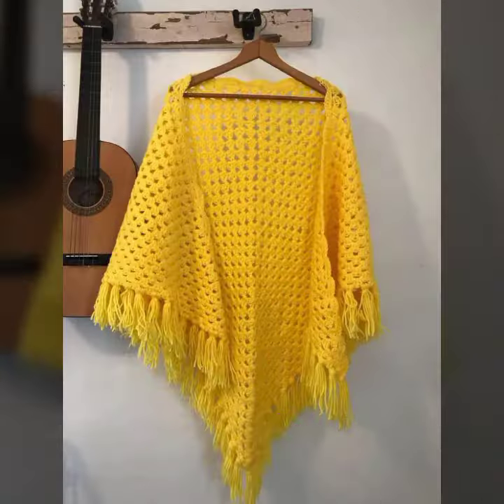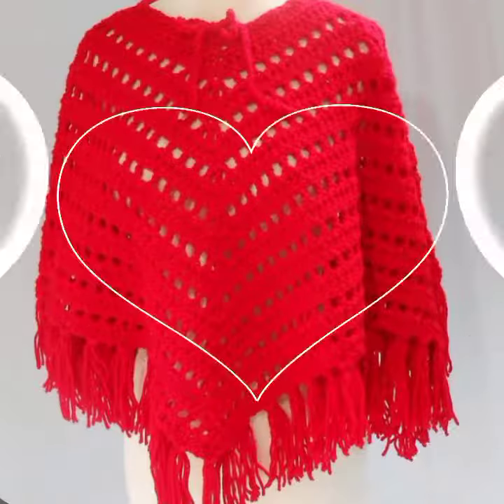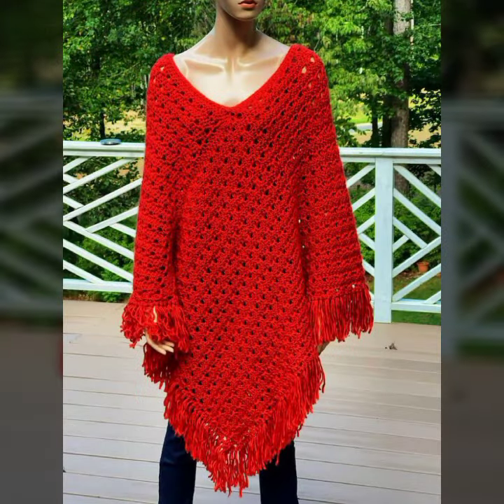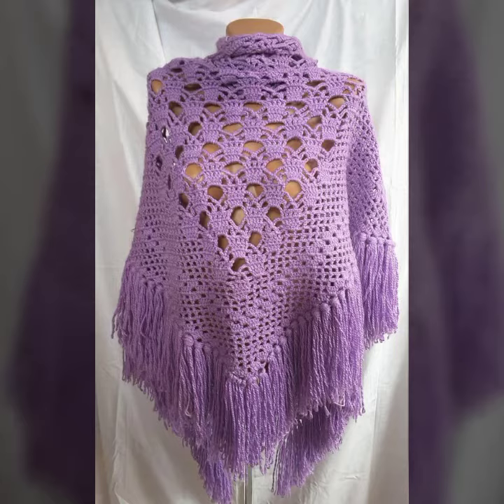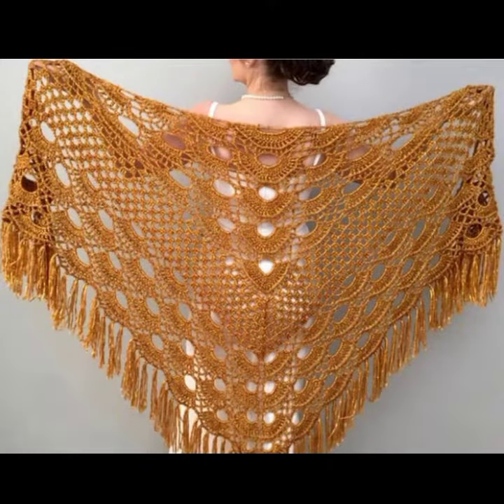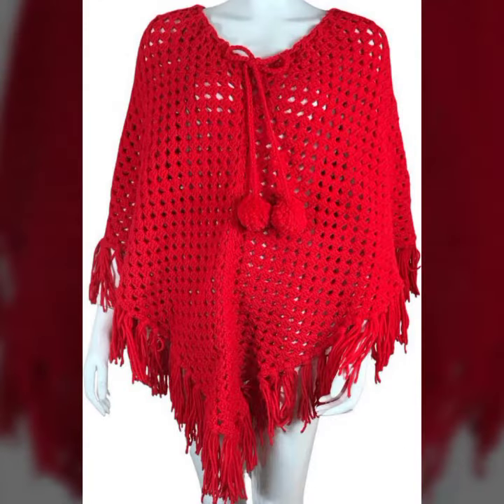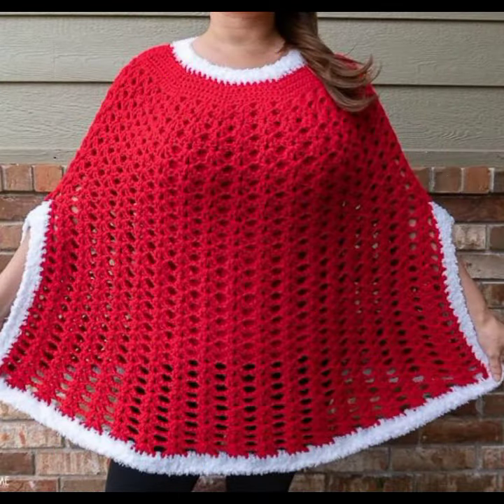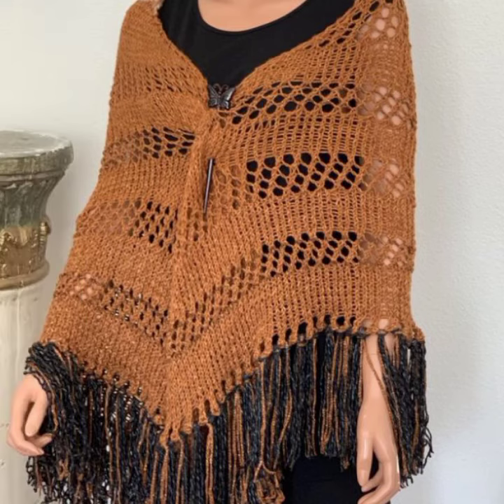fascinating ideas of colourful fringed style long corner shaped scarf designs and ideas